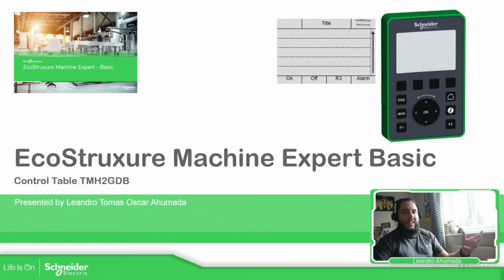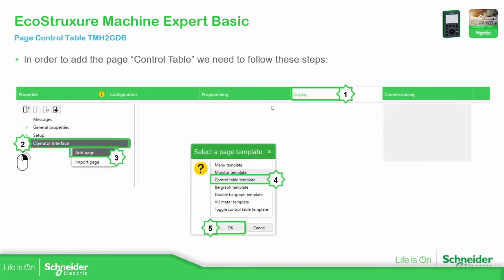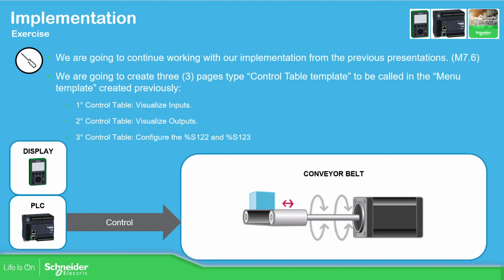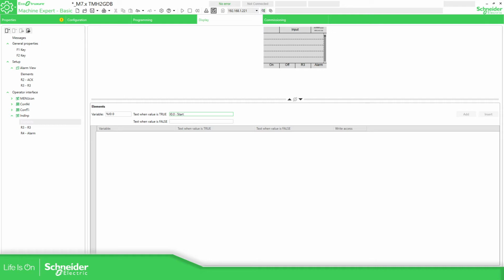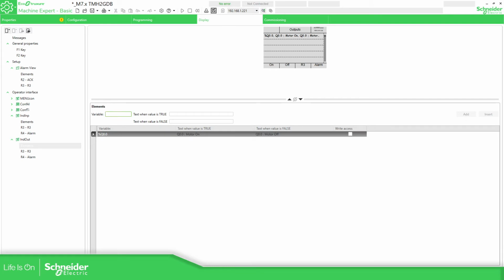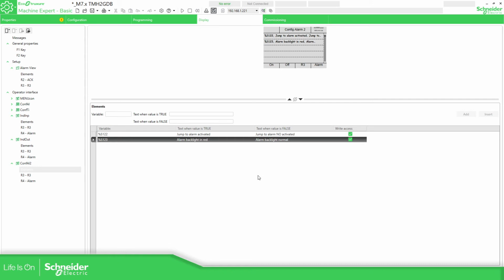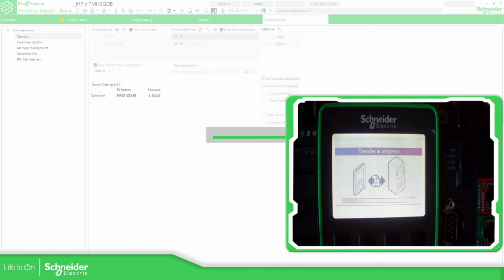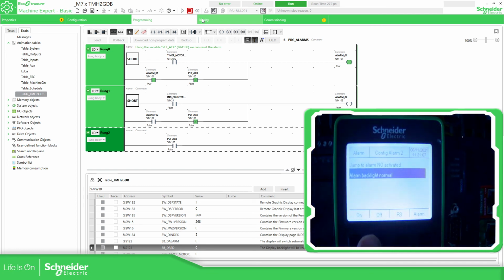Training - M221 - M7.7 Page Control Table in TMH2GDB